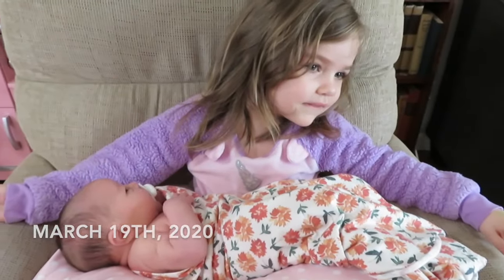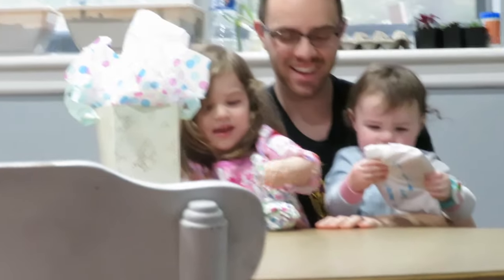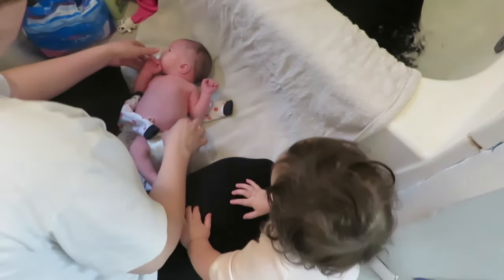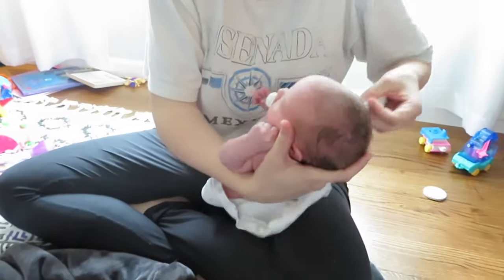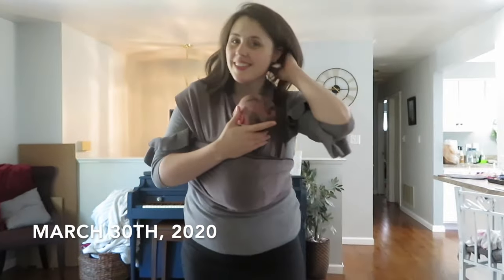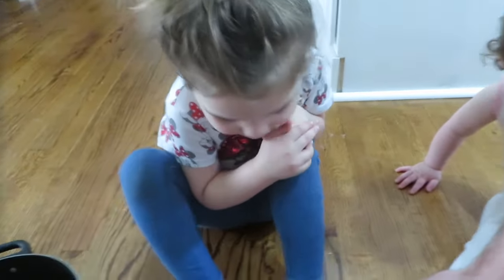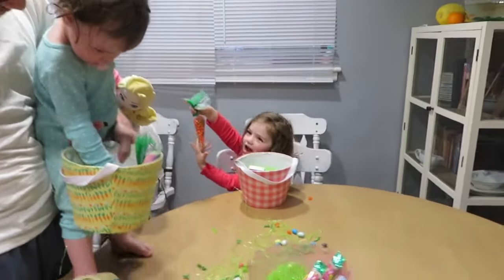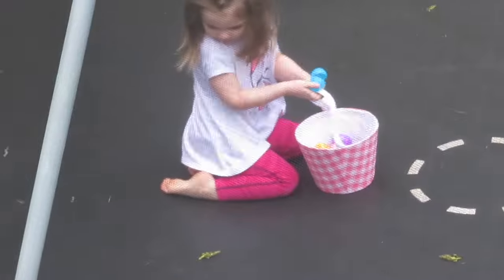REN'S FIRST COUPLE OF MONTHS VLOG || The Robinson Home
Hope you enjoy our compilation of videos we took during Ren's first couple of months! Brett's birthday, Ren's blessing day, Greta's first haircut, lots of Mae snuggles, and more!